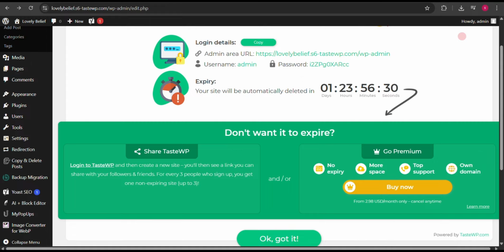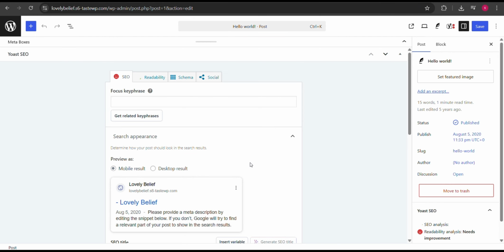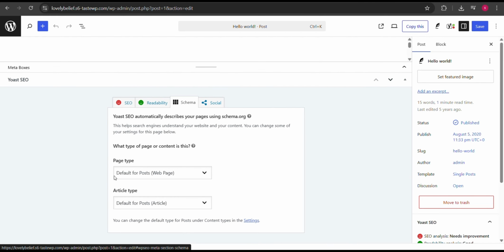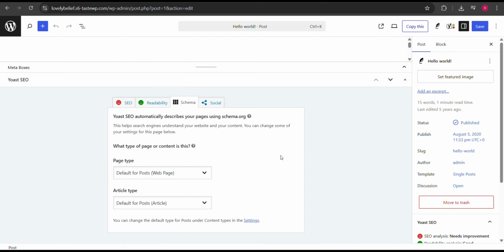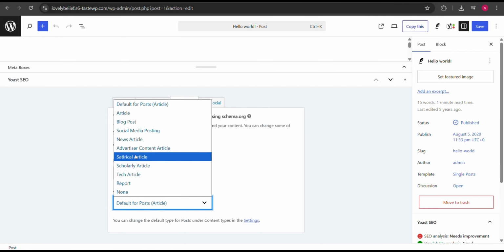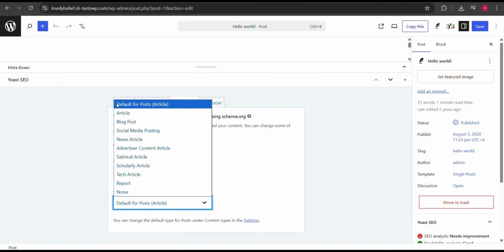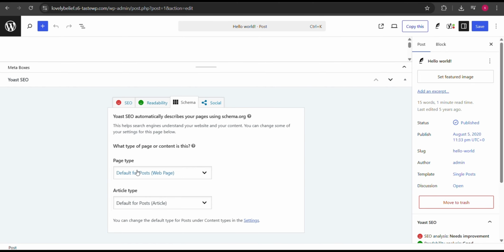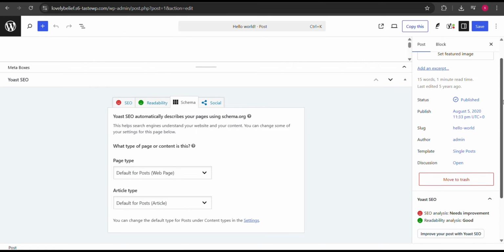How to Add Schema in Yoast SEO (Boost Google Rankings Instantly)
Want rich results in Google? I'll show you exactly how to add schema in Yoast SEO—the step most bloggers skip. Set up Article, FAQ, and Local Business markup to make your content stand out in 2025 search results